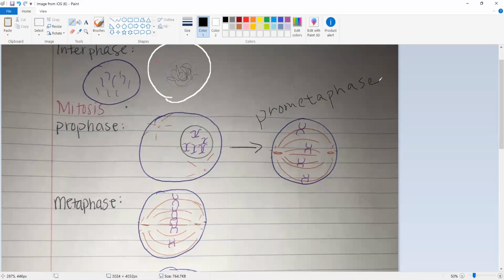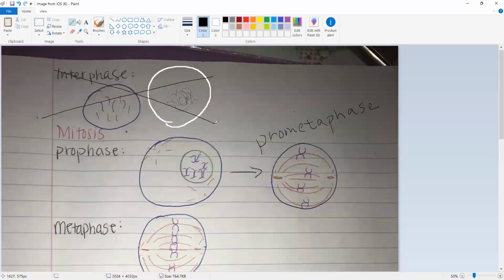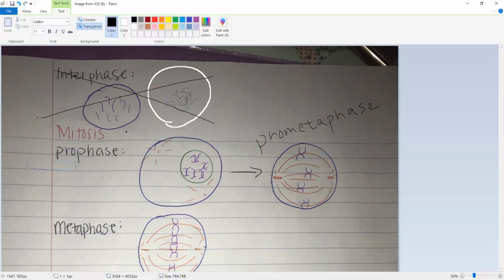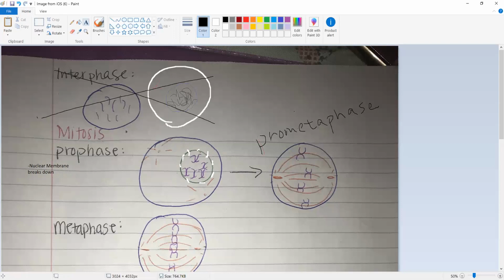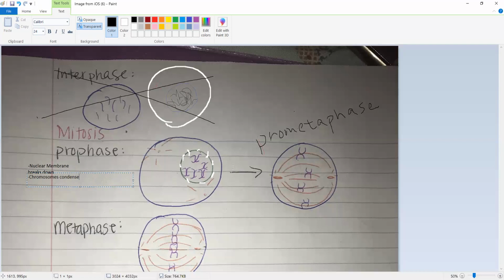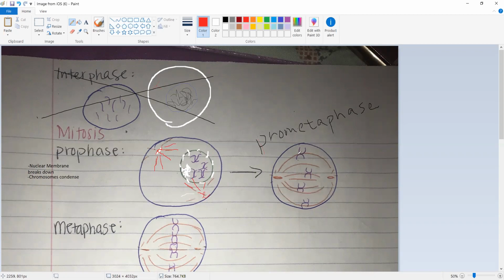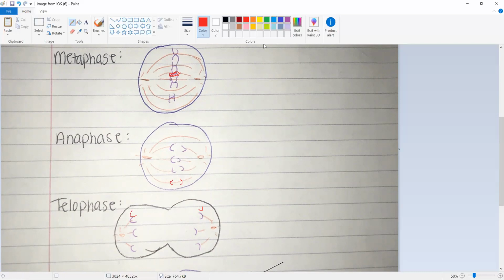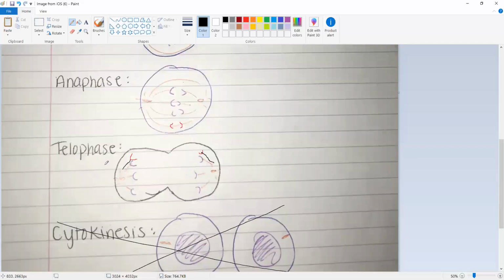Correction of a student's mitosis drawing